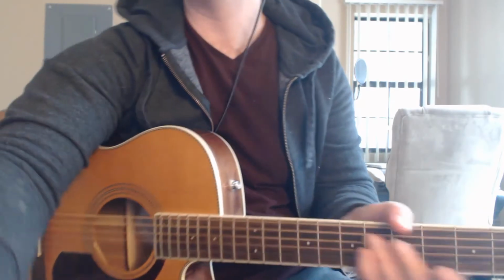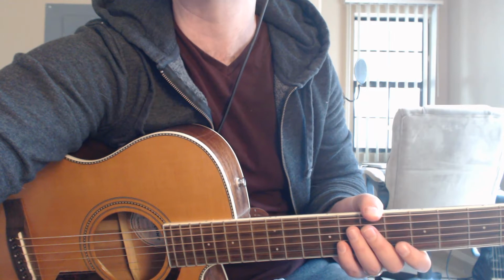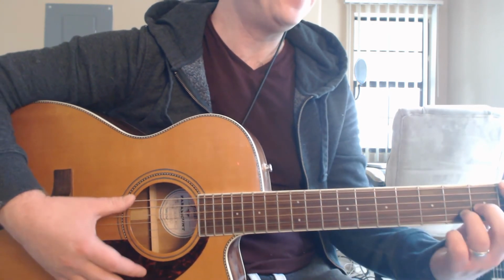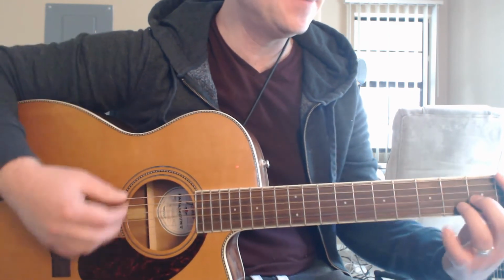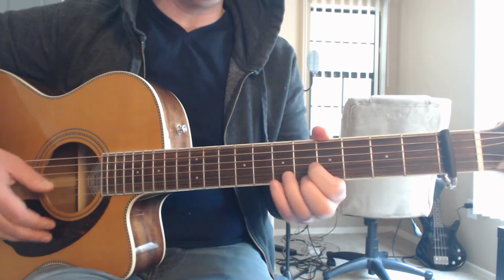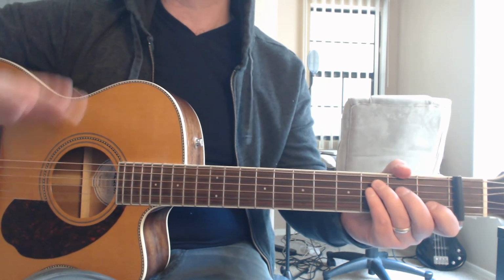How I write a song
I've been meaning to do a video documenting how I put a song together for a while and I finally got around to it.